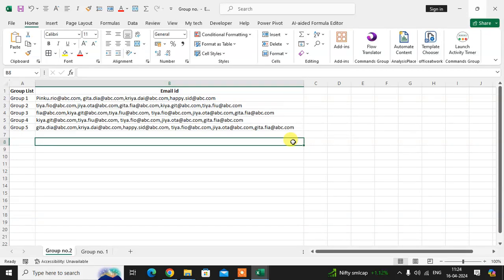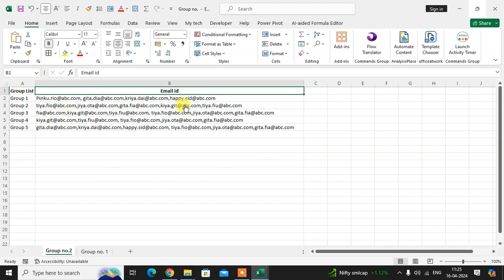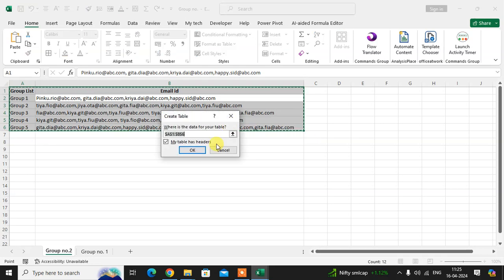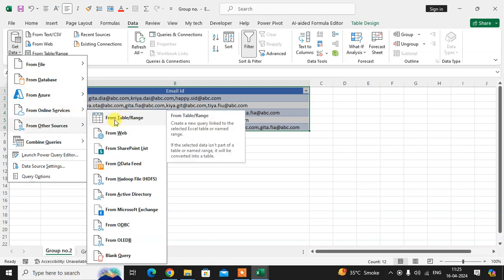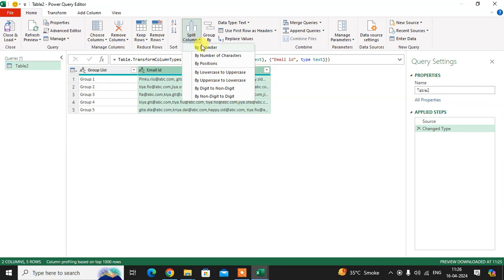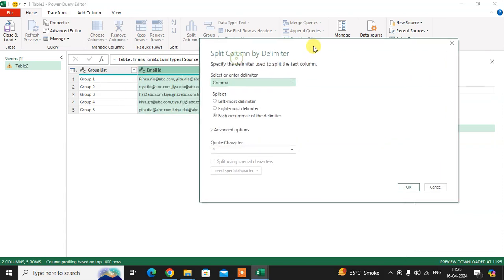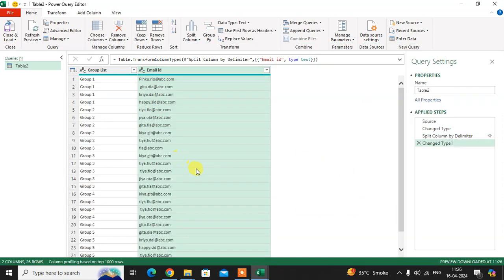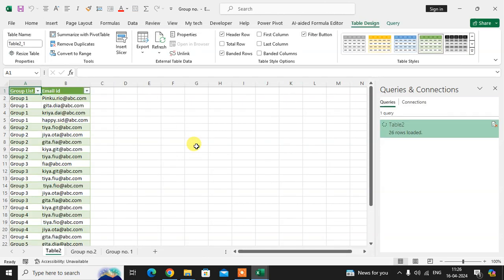How To Split Csv To Row In Excel Sheet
In this video, learn how to split CSV data into rows in Excel. We’ll start with a dataset containing group lists and multiple email IDs in a single row. By converting the data into a table and using the Power Query editor, you can easily separate the email IDs based on commas.

Follow along as we demonstrate selecting the relevant column, splitting it by the delimiter, and transforming the data into individual rows. This efficient method will help you manage your email lists more effectively.